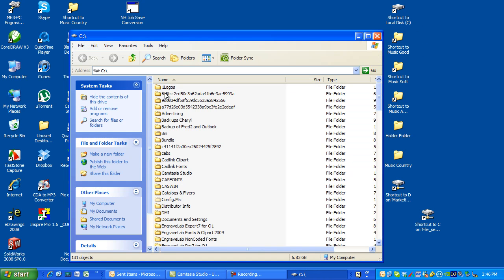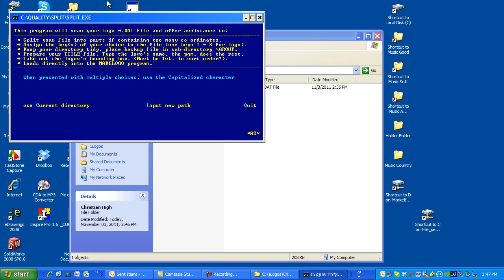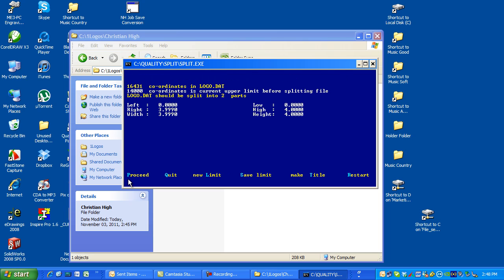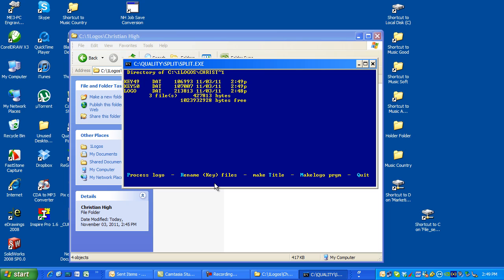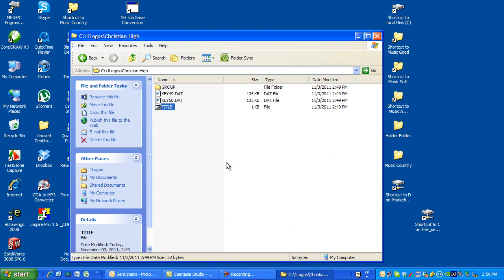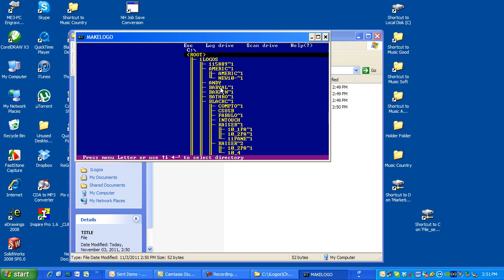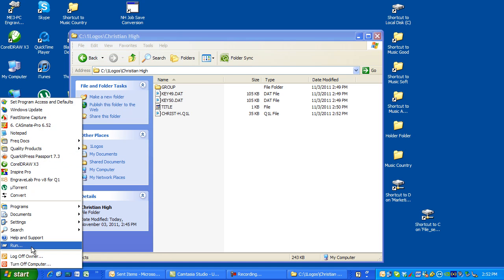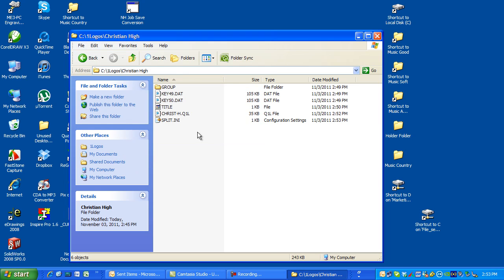split.mp4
How to run Split program when logos are more than 15,000 character point sets. For the Quality ME3-PC software